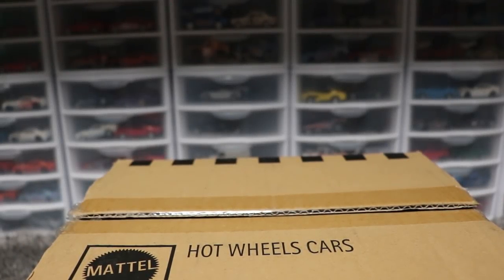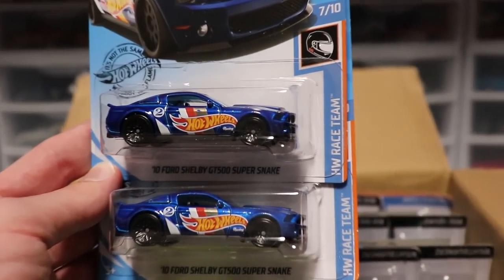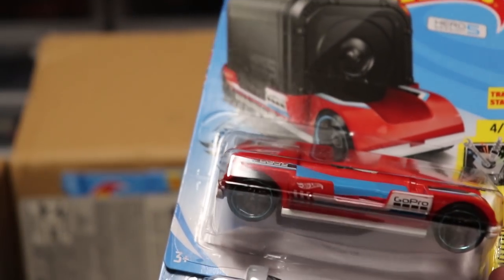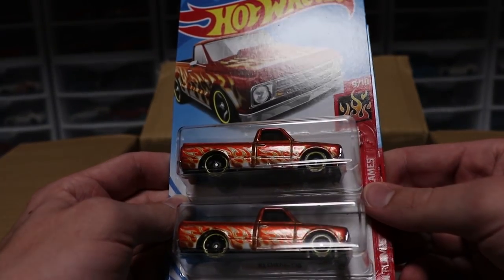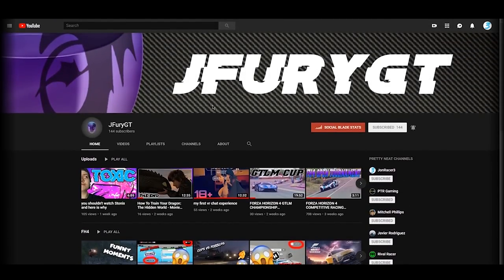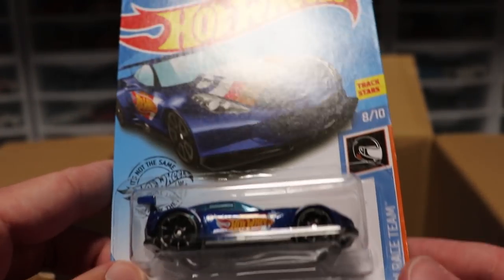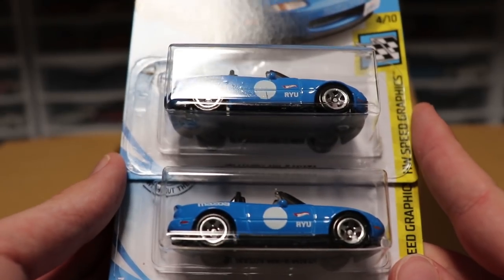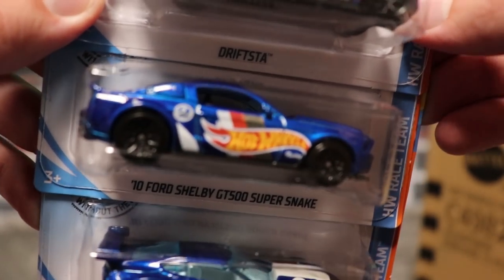UNBOXING HOT WHEELS 2019 K CASE | JonRacer3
OTHER STUFF-